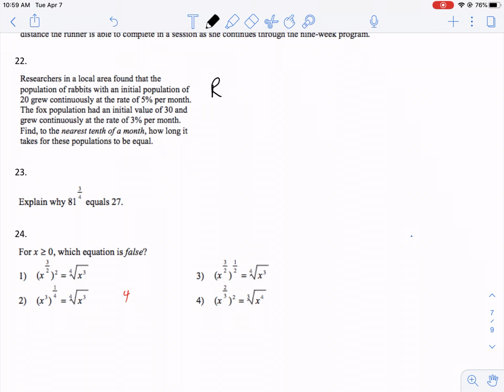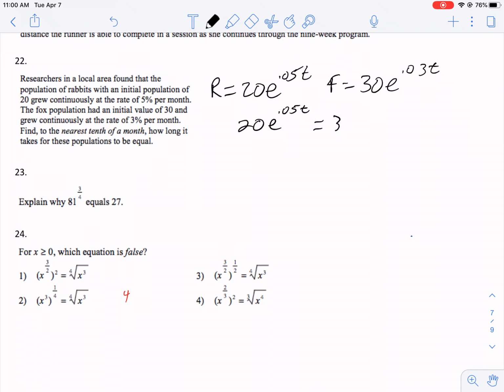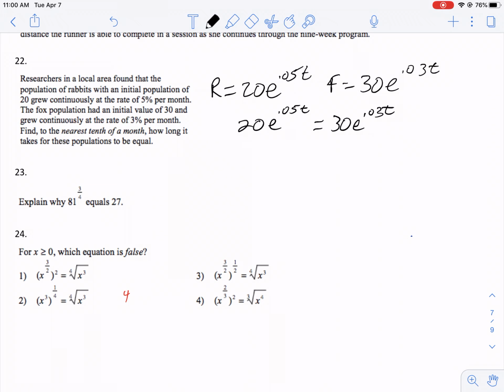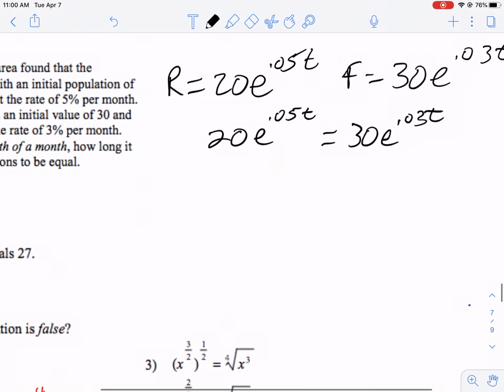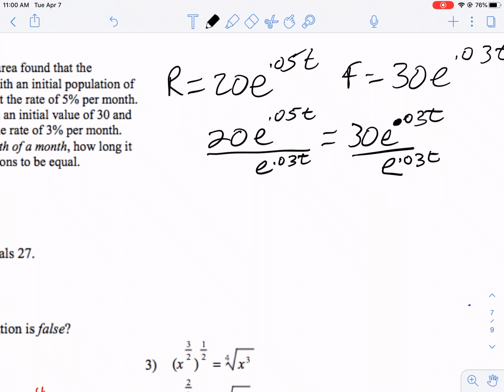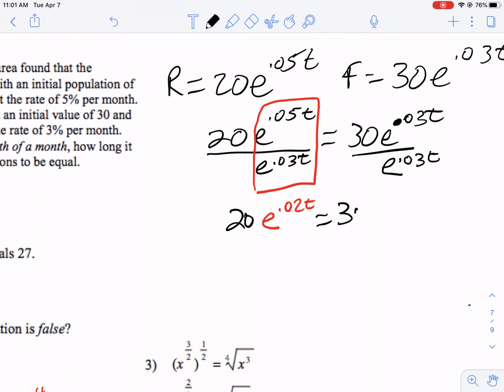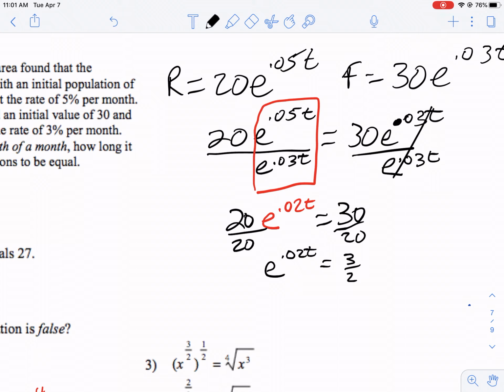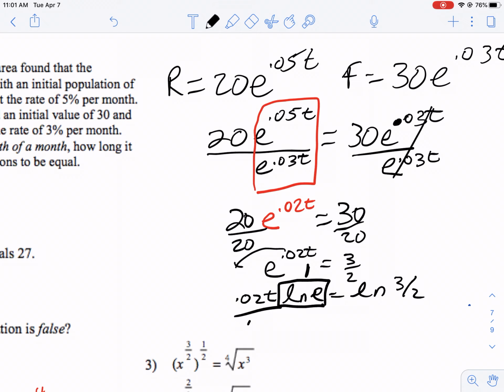alg2 week 3 exponential #22 algebraically